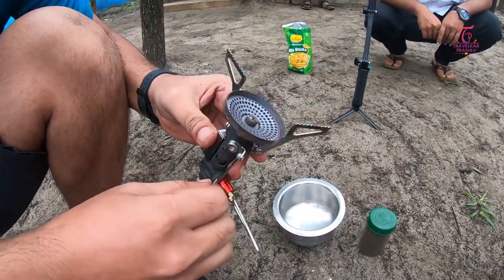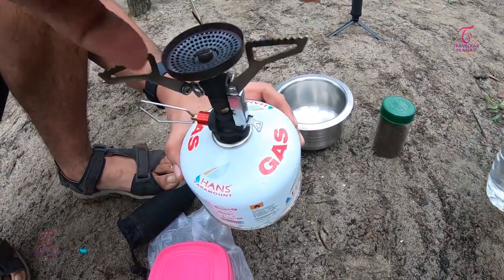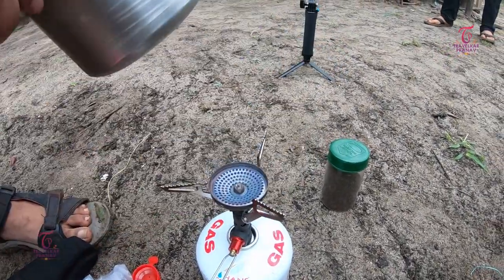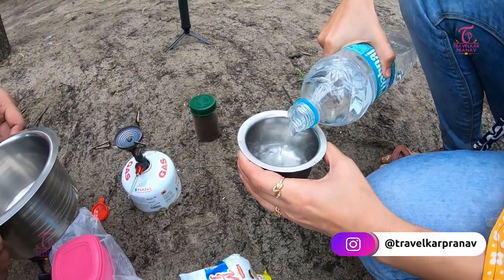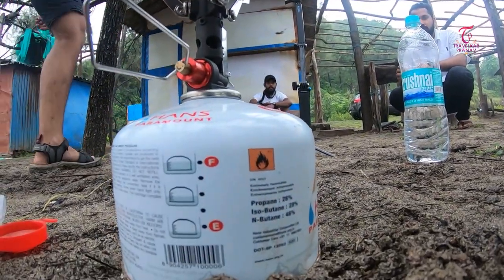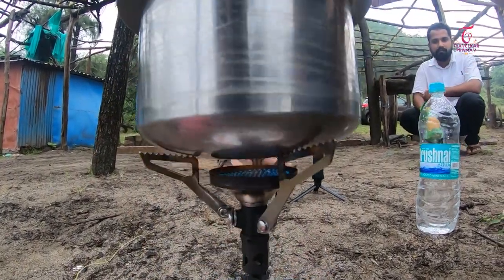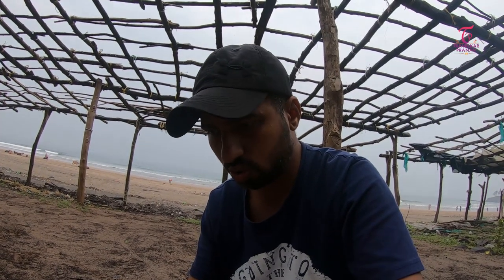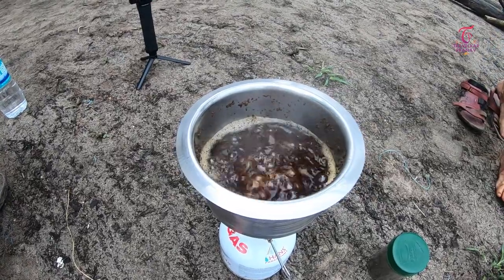Best camping portable burner / gas stove with canister under Rs.1000/-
Portable gas stove/ burner